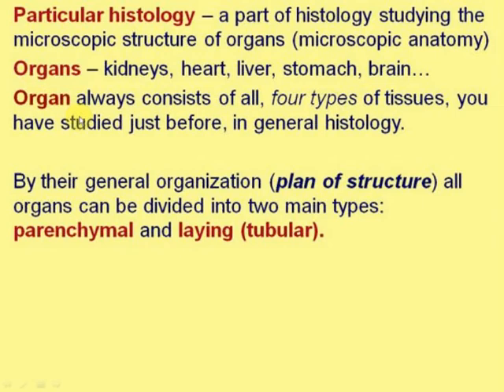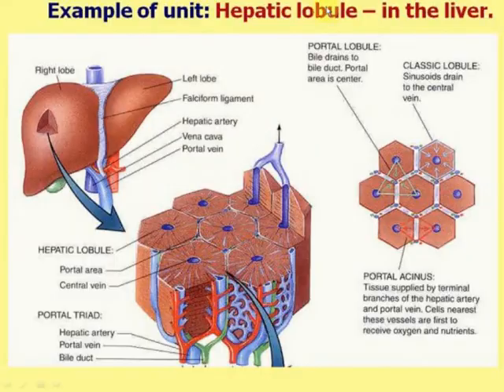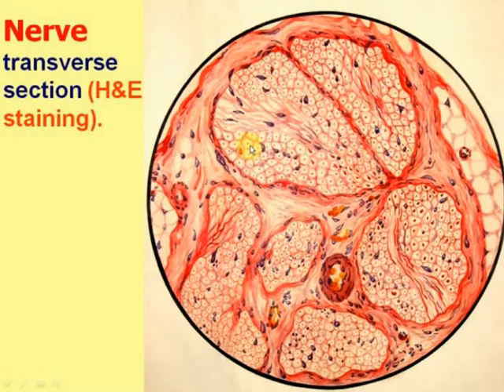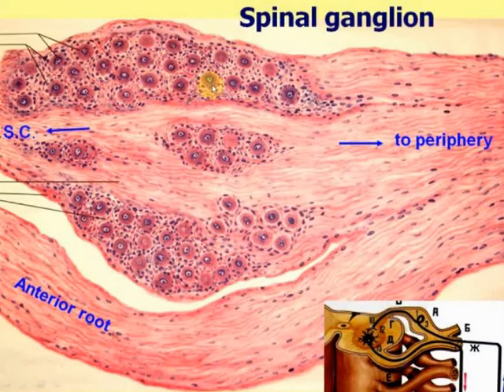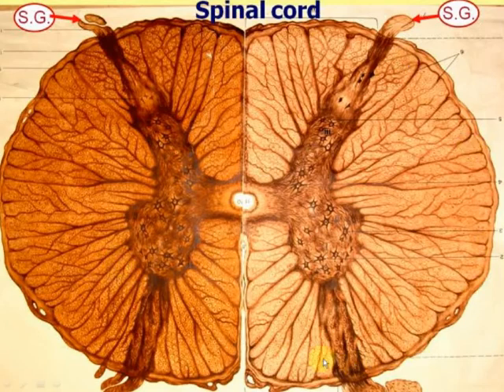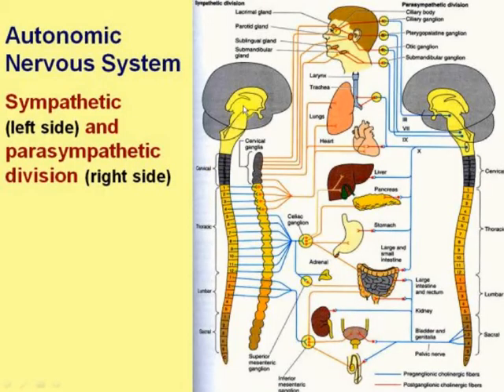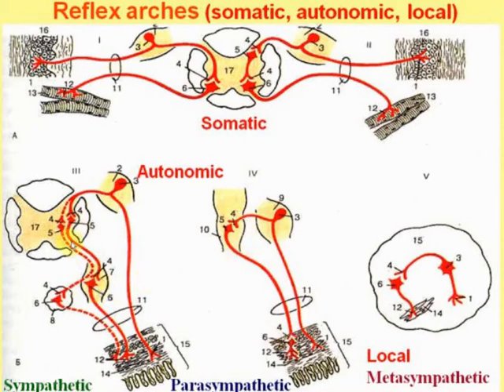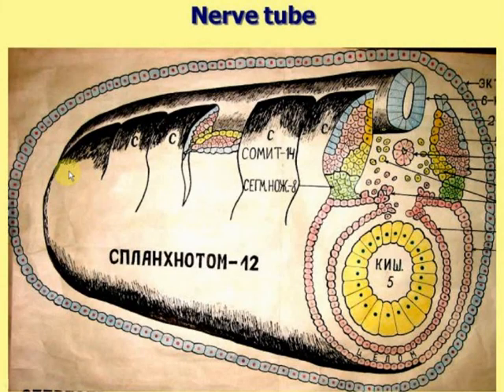Introduction to Particular Histology. Nerve system - 1. Video-lecture by Zimatkin (11)